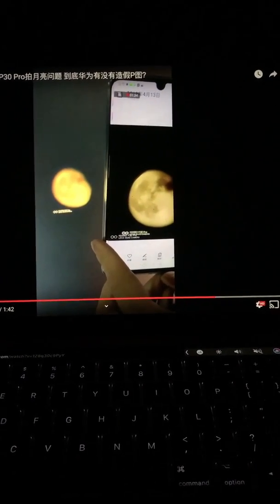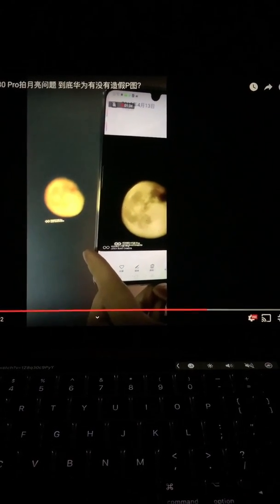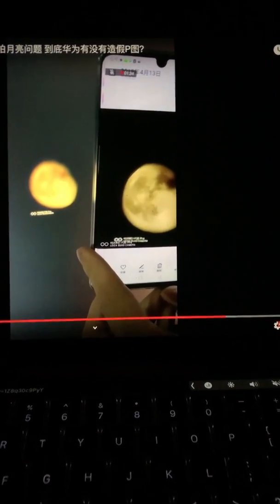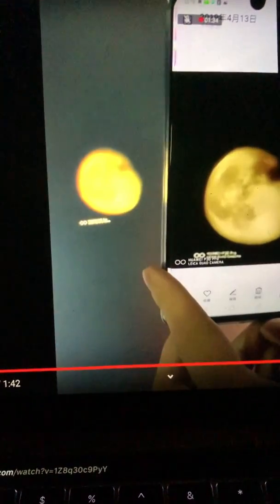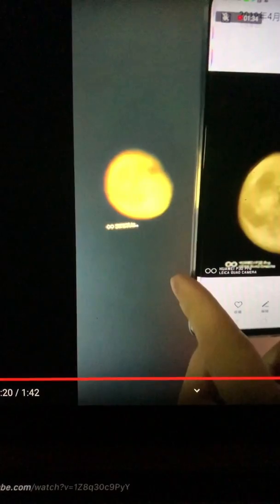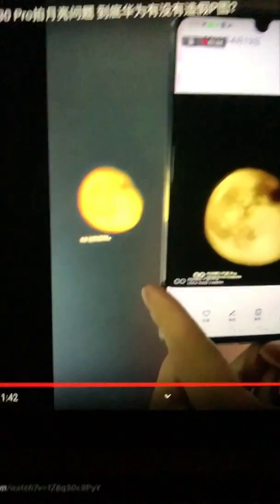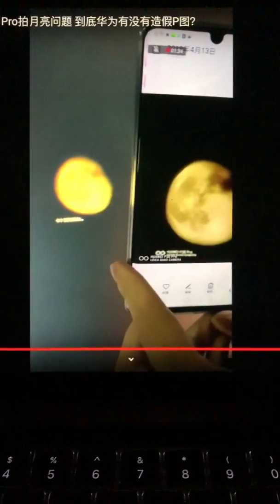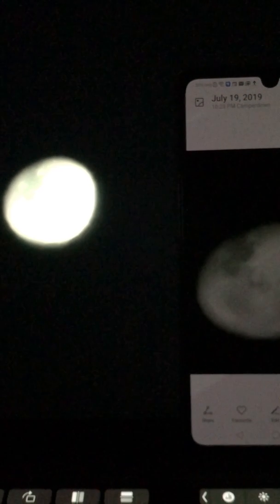Is Huawei P30 shooting moon photo fake???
Tonight I saw some other people's youtube shows that Huawei P30 is faking the photo while shooting the moon by adding non-exisiting details to the picture so I did a test by myself to show the real result.